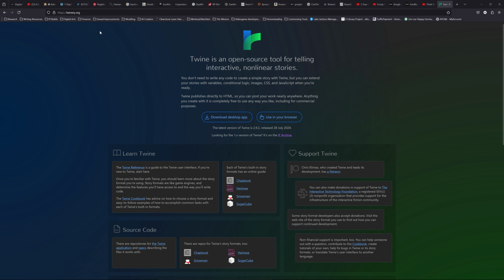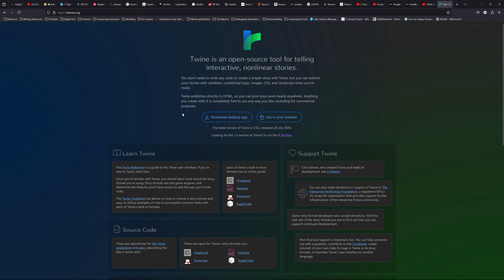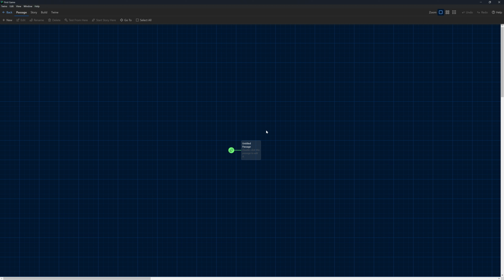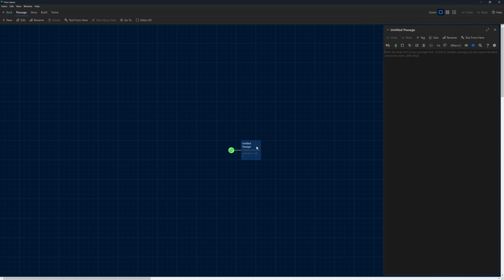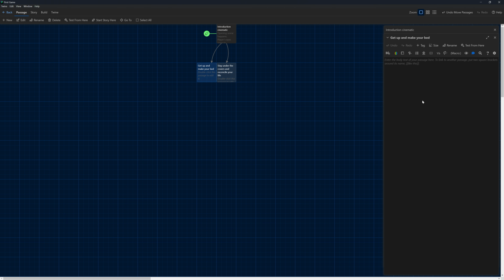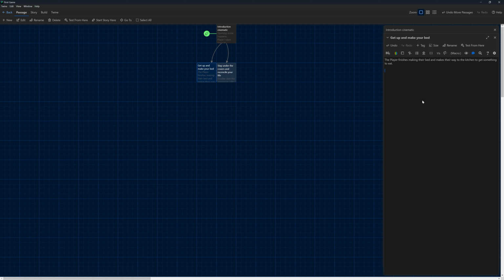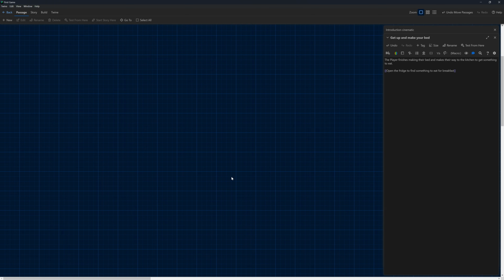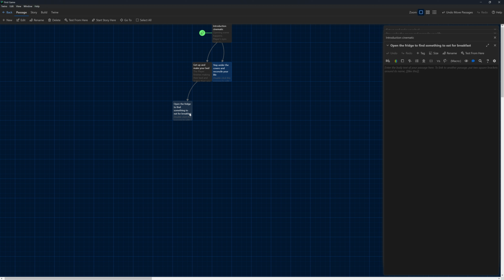How to use Twine to create RPG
This is a how-to video I made for a College project on how to develop a 3D RPG videogame in Unreal Engine 5 by yourself.